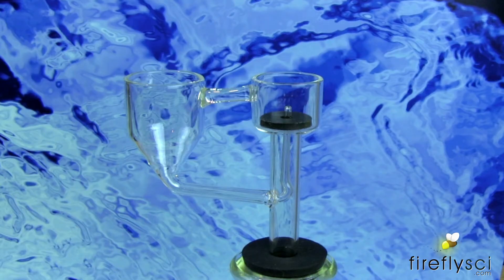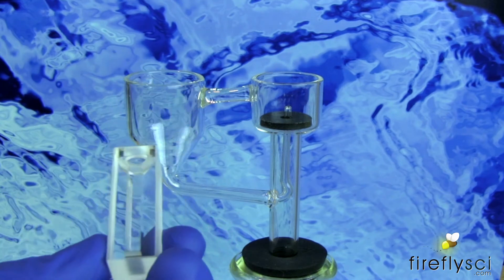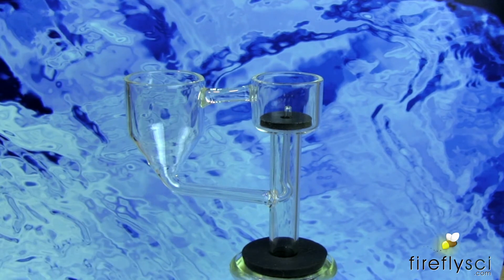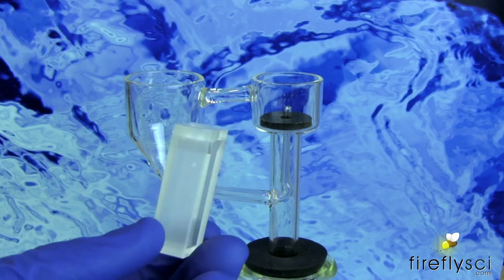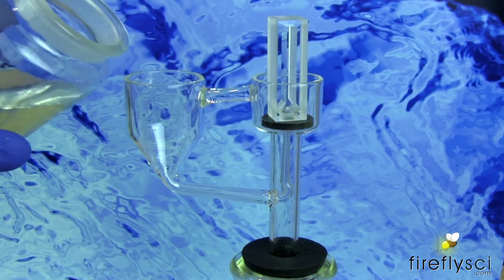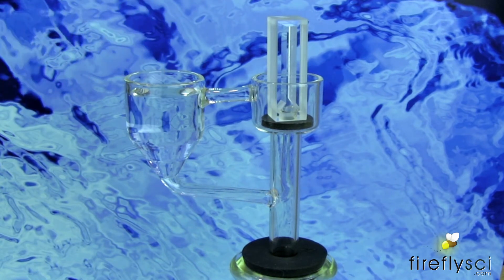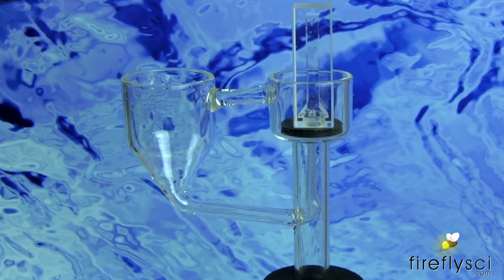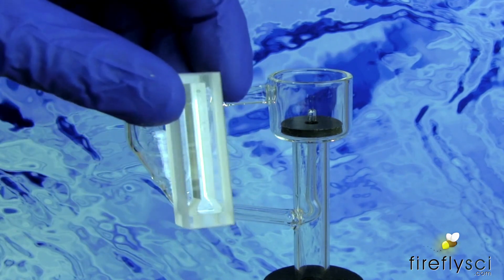How To Clean Cuvettes with FireflySci's Cuvette Washer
Having problems cleaning those spectrophotometer cuvettes?  In this video we go over how to use the FireflySci Cuvette Washer.

This cuvette washer is amazingly powerful and it takes only a few seconds to clean a cuvette.

Here are the steps for using the FireflySci Cuvette Washer:
(The steps below already assume that you have hooked up your vacuum flask and have placed the cuvette washer on top)

1.  Pour out sample from the cuvette.
2.  Flip the cuvette over and insert it in the cup with the small spout in the middle.
3.  Fill the large cup (the one without the cuvette it in) with your favorite cleaning solution.  Since this cuvette washer is made of glass it can handle tough chemicals.
4.  Turn on your vacuum pump.
5.  Watch your cuvette get blasted clean!
6.  Remove the cuvette and place on a cell drying rack.

It is so fast and simple to use.  FireflySci also has a double cuvette washer available for washing two cuvettes at a time.